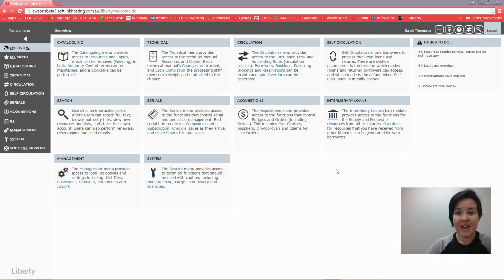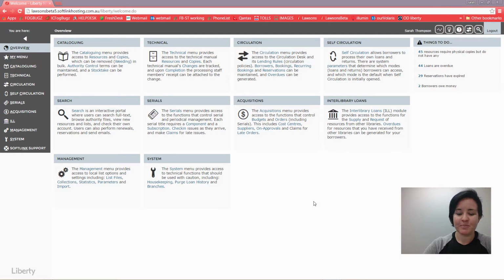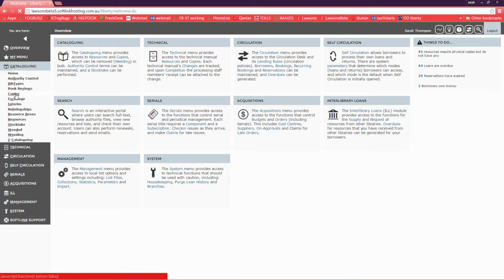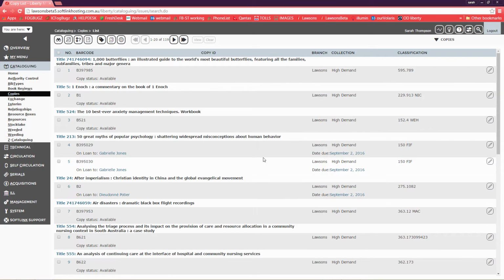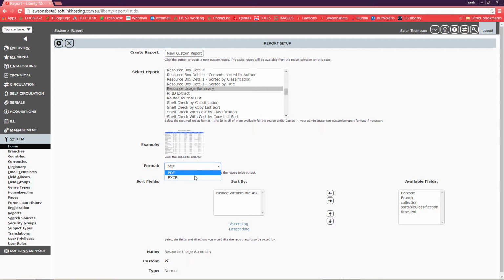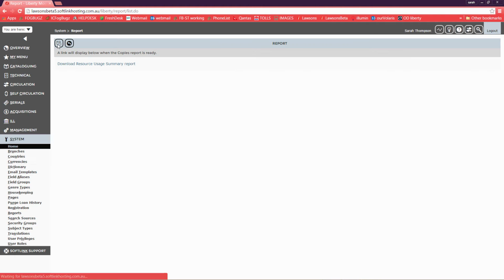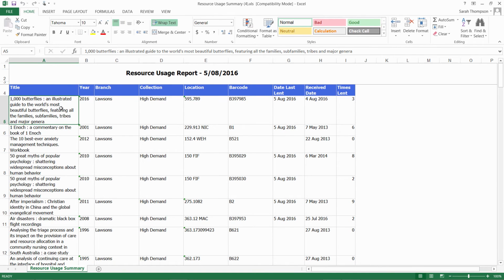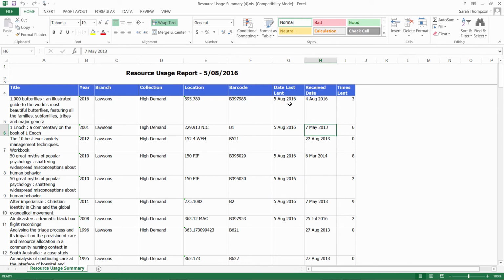Liberty v5 - Getting a list of least used resources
This video shows how to report on the resources that are used the least in the library.

Liberty is a powerful Library Management System for academic, corporate, special, legal, medical and public libraries.